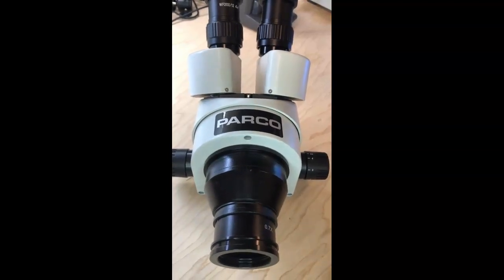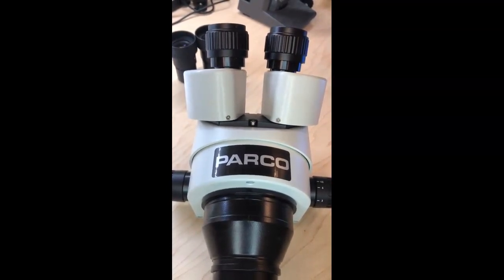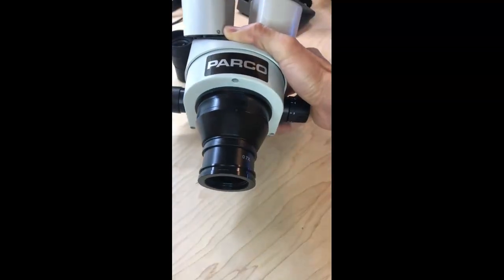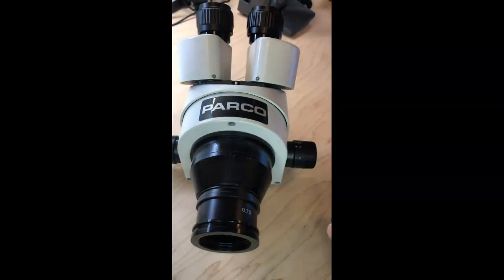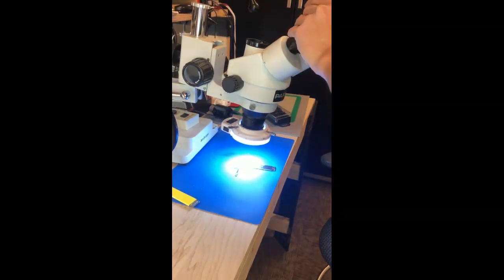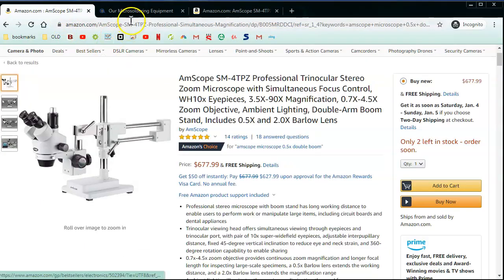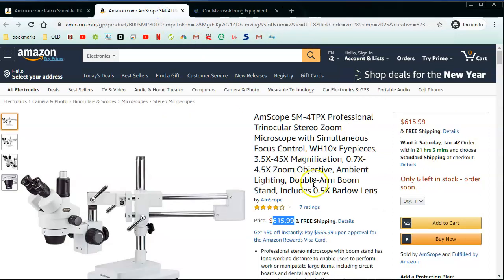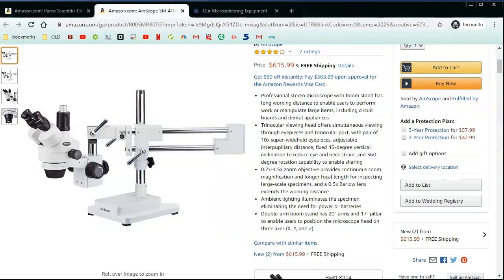Parco Scientific Microscope Review for Microsoldering - Compared to Amscope